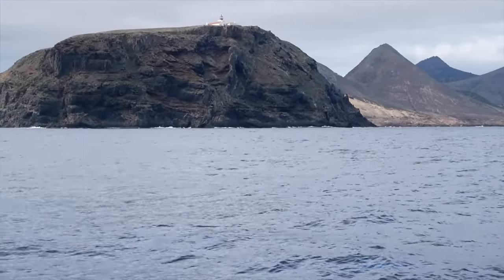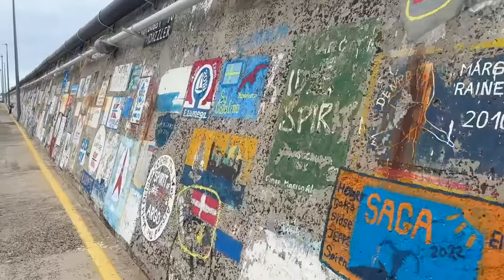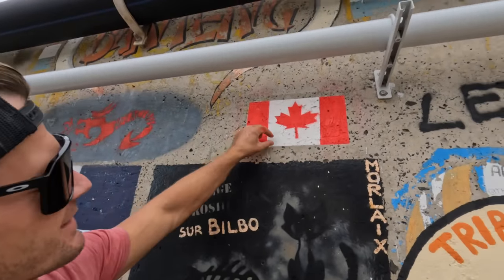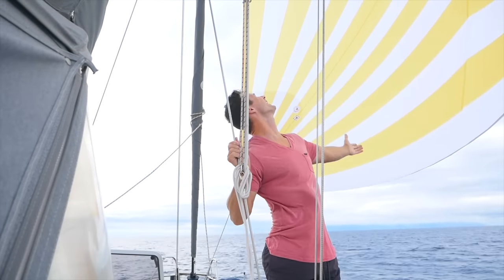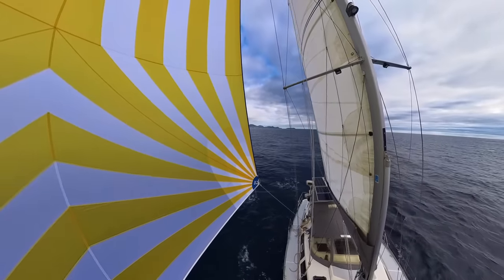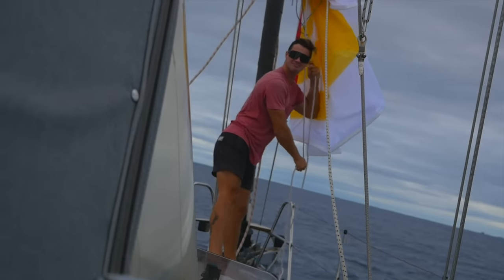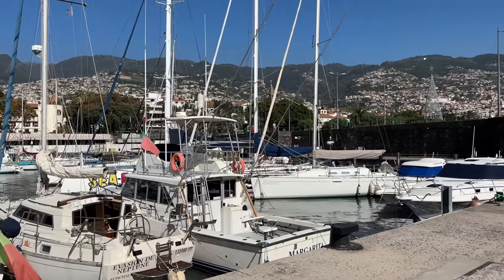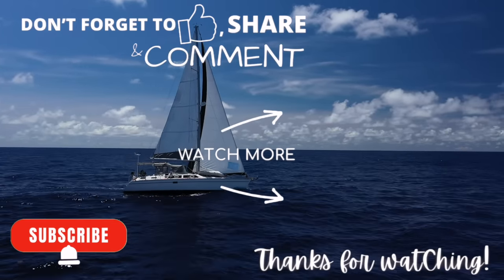FIRST TIME SAILING our NEW SPINNAKER in the MADEIRA ISLANDS - Ep 166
We're Canadian sailors and full time travellers who just arrived in the Madeira Islands after a 4 day offshore passage from Gibraltar where we anchor in Porto Santo Island where explore the rugged landscapes and discover breathtaking views while hiking a popular hiking spot.
We get to painting on the harbour wall, leaving a piece of us behind on the island before sailing to another island in the Portuguese archipelago in the middle of the Atlantic Ocean.
Then while sailing to Madeira Island, we learn how to use our new Precision Sails asymmetrical spinnaker sail in light conditions and learn to deploy and takedown the spinnaker using a sock.
Once arriving in Funchal Madeira, we explore the charm of the city, the bustling market and scenic streets.

- every bit of support is much appreciated, keeps our journey going and the content coming!

OUR WINCH HANDLES
- The Flipper by Easysea
a purchase made through the link below helps to support our journey at no extra cost to you :)

OUR WATERMAKER
- SeaWaterPro AC Double Membrane

OUR SAILS
- Precision Sails